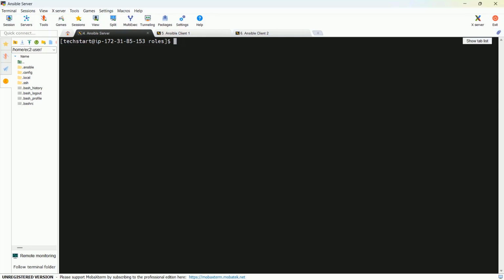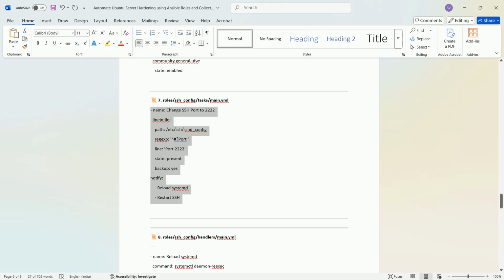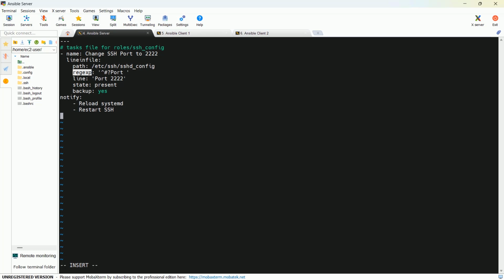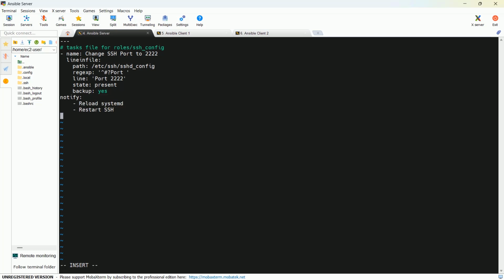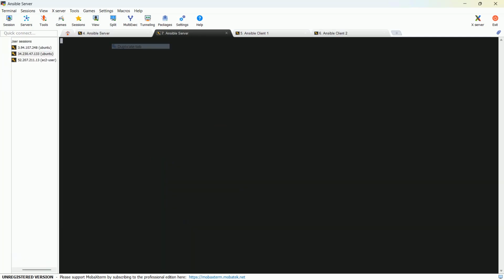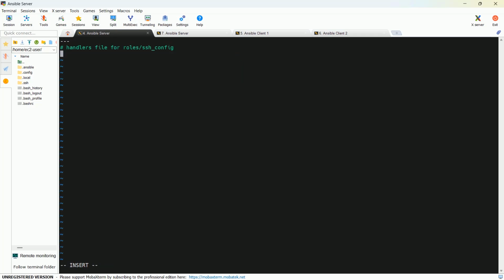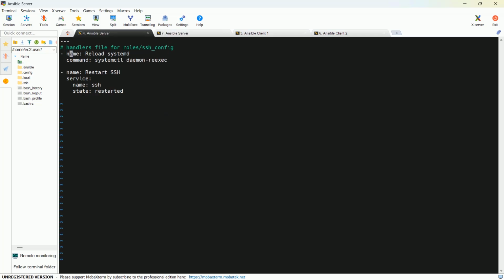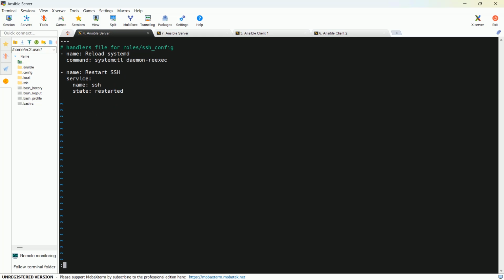Hands-On: Role for SSH Configuration - 05